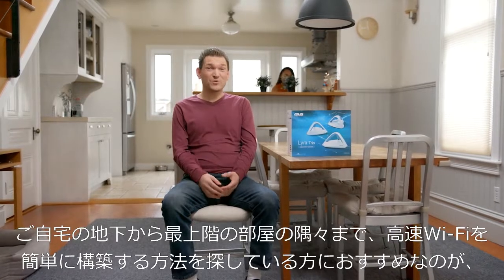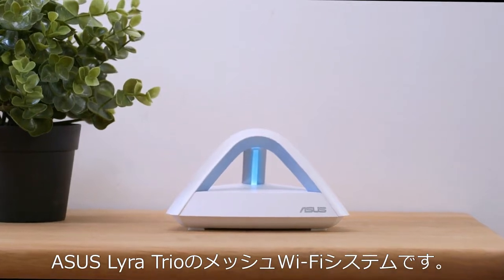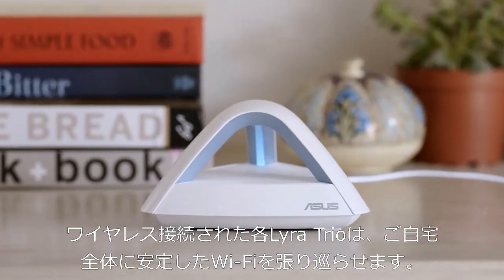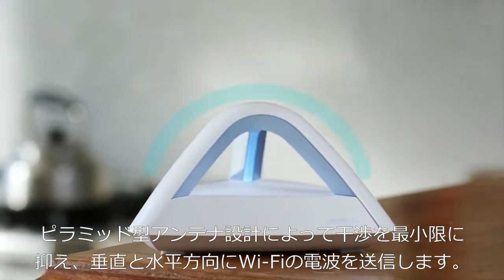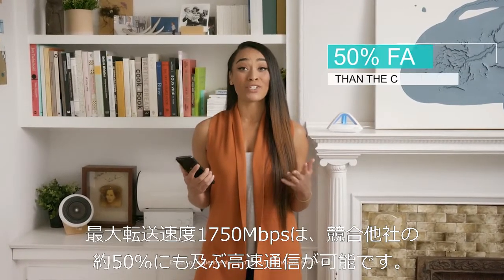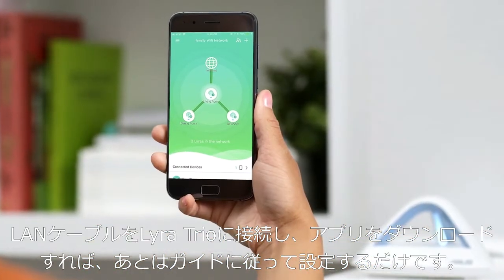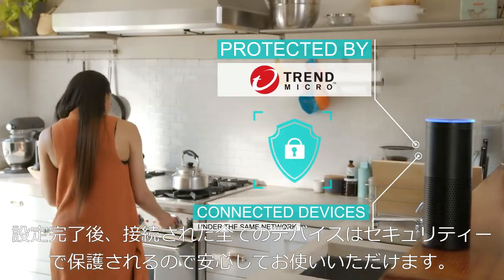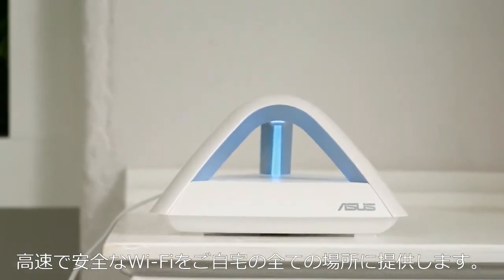3ストリームによる高速通信と垂直水平両方向にも送信可能なピラミッドアンテナ設計を採用することでさらに安定したメッシュネットワークが構築可能。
繋ぎ合わせることで家中に広がるメッシュWi-Fiネットワーク。間取り、建築材質、家の構造に関わらず、ご家庭内のあらゆる場所で動画やインターネットを快適に楽しめるメッシュWi-Fiシステム。移動時においても常に最適なLyra Trioに接続するシームレスな高速Wi-Fi通信。